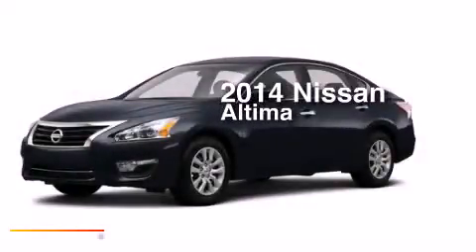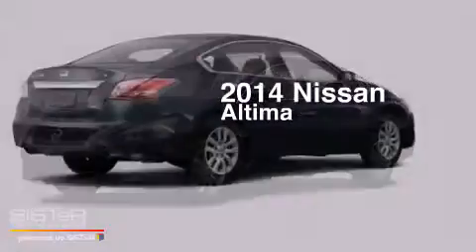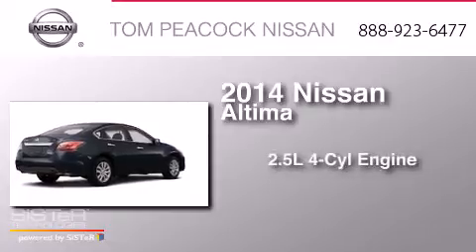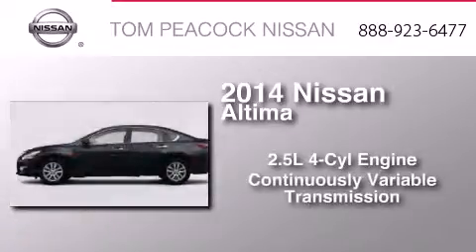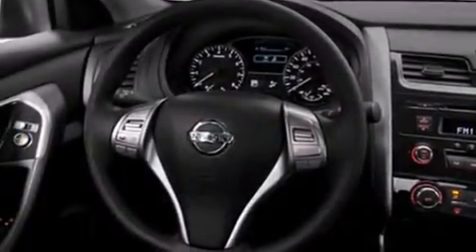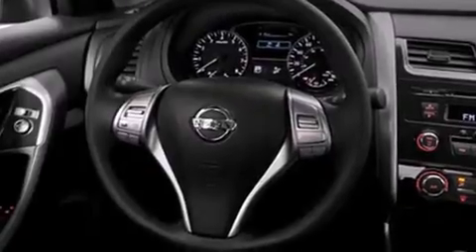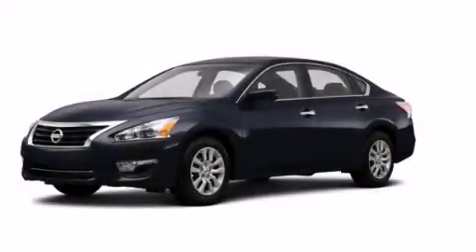2014 Nissan Altima Houston TX 77090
We have been honored to serve the Houston TX area , we promise that your experience at our dealership will exceed your expectations ! Year : 2014 Make : Nissan Model : Altima Engine : 2.5L 4 Cyl. Sequential-Port F.I. Trans . : CVT Exterior : Storm Blue Miles : 6 Stock : N41454 Tom Peacock Nissan 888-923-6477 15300 I-45 North Houston , TX 77090